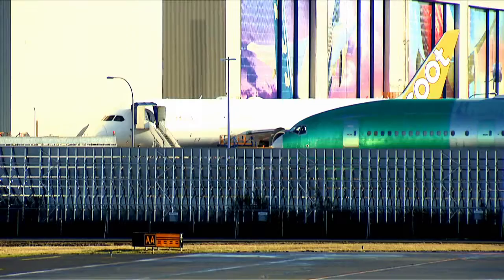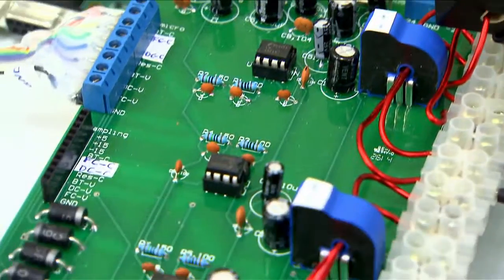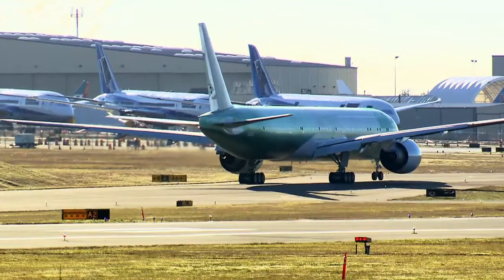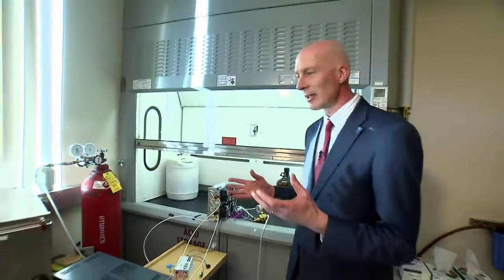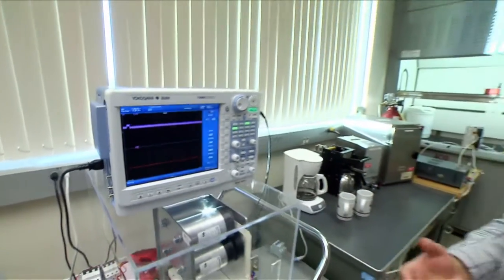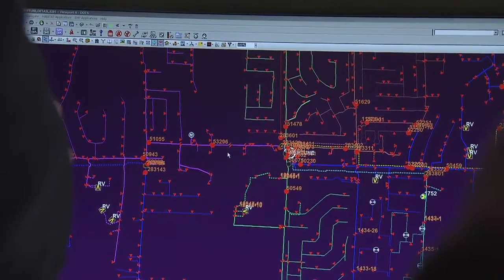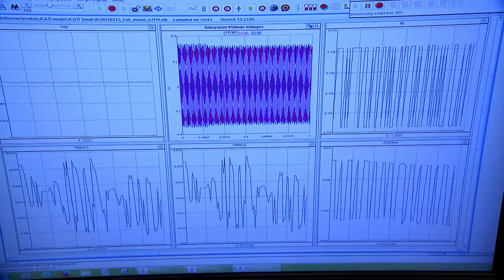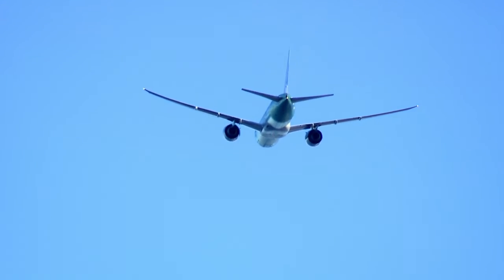Fuel Cell-Based Auxiliary Power Unit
Chen-Ching Liu leads a  Washington State University team designing a fuel cell-based battery-extender power unit (BE-APU) for the aviation industry.